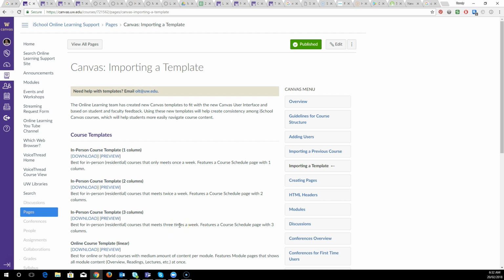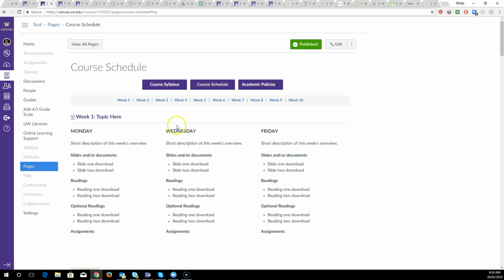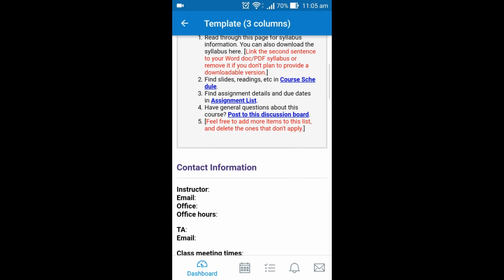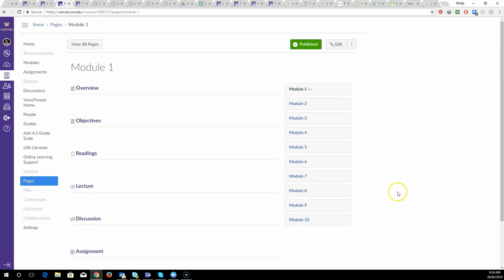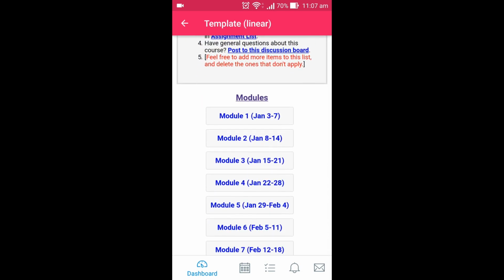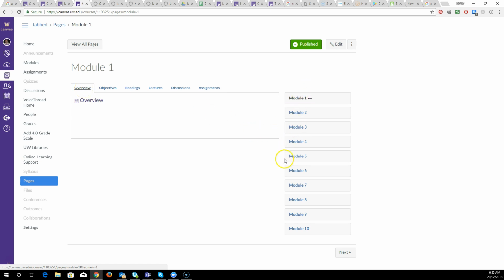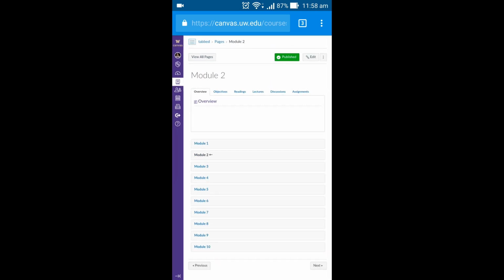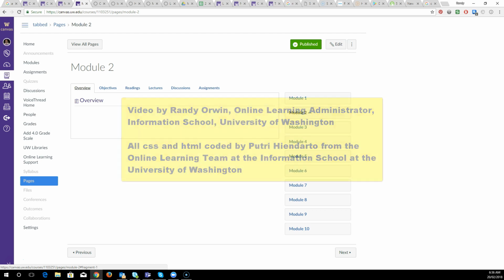Mobile for the Canvas LMS